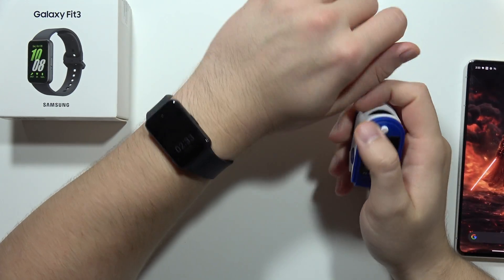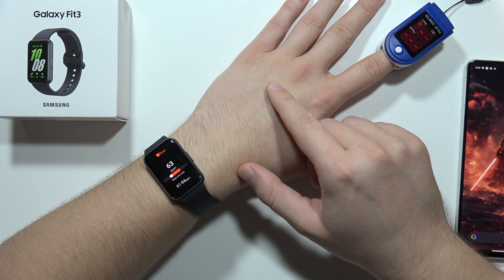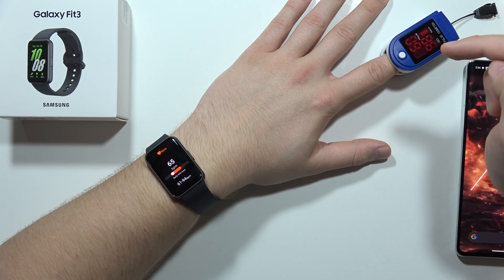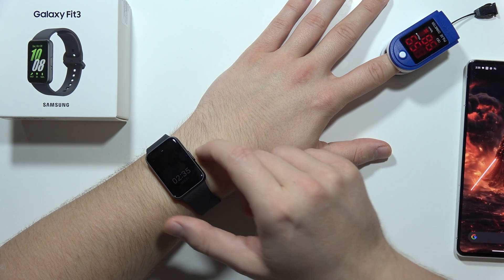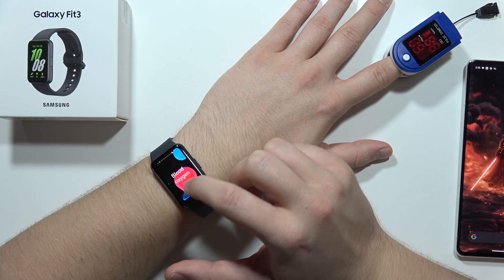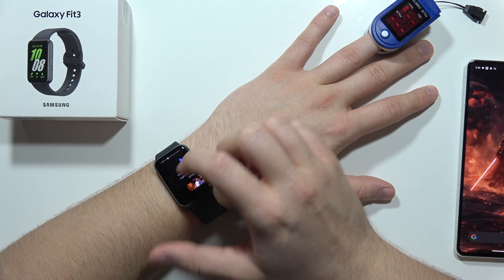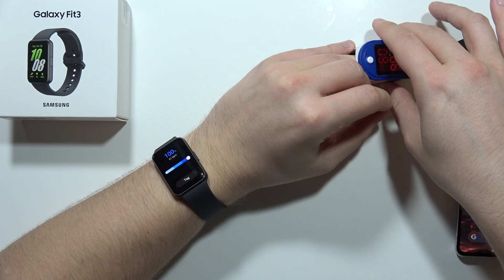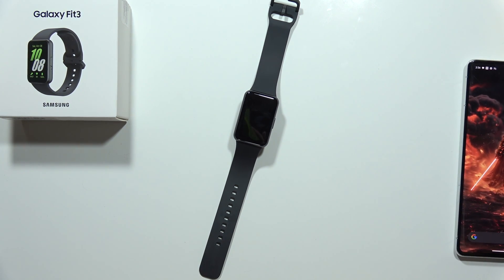Is Samsung Galaxy Fit 3 Accurate? Comparison to Pulse Oximeter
Can you trust your Samsung Galaxy Fit 3 for health data? This video explores the accuracy of the Fit 3's heart rate and blood oxygen (SpO2) monitoring compared to a traditional pulse oximeter. We'll put the Fit 3 to the test, measuring side-by-side to see how closely it aligns with a medical-grade device.

Fitness trackers are not medical devices. While they can provide valuable insights, they should not be used for diagnosing or treating medical conditions.

samsung galaxy fit 3 is accurate?
samsung galaxy fit 3 measure heart rate correctly?